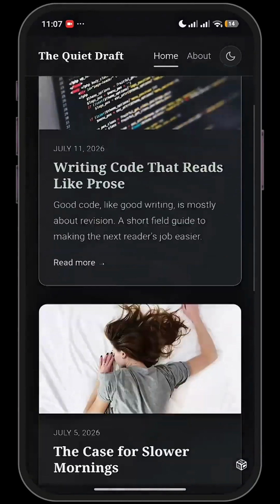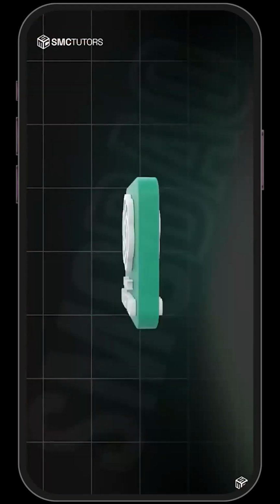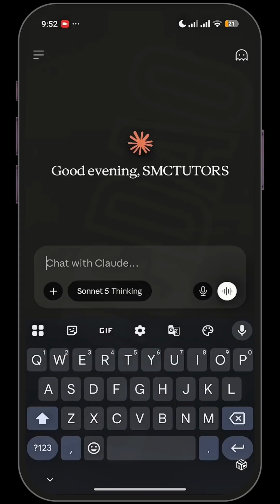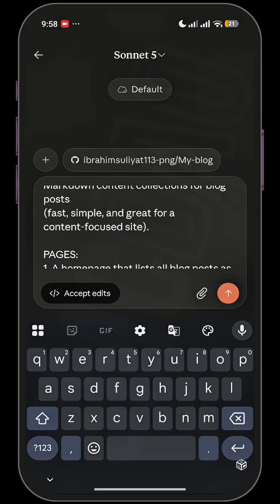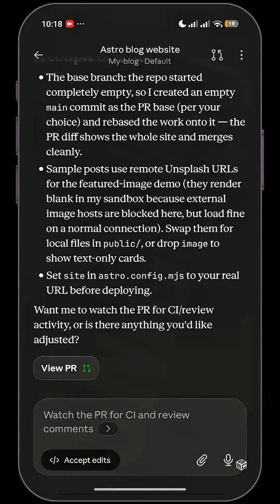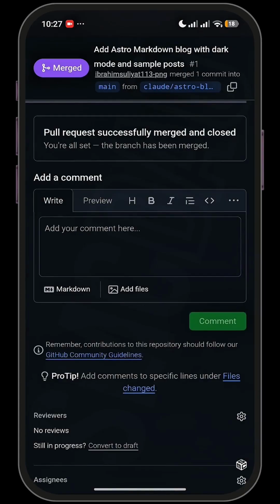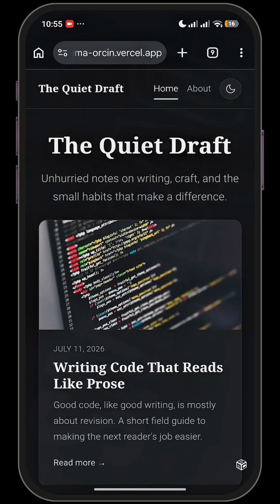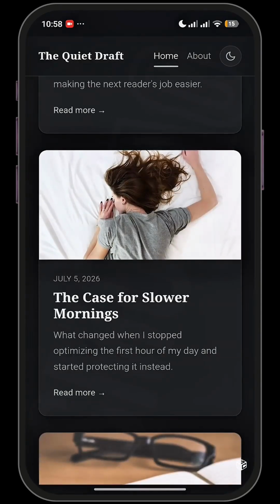How To Build A Blog Website Using Claude Code On Mobile - No WordPress Needed.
Step by step guide on How To Build A Blog Website Using Claude Code On Mobile

Wiki Cat Contract address:
0x6Ec90334d89dBdc89E08A133271be3d104128Edb